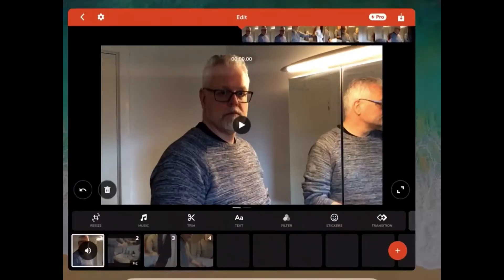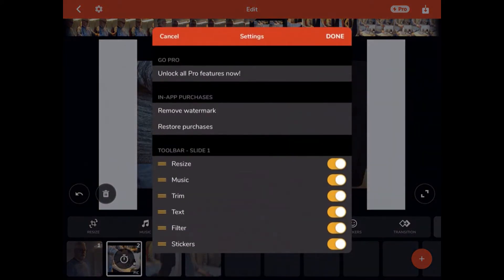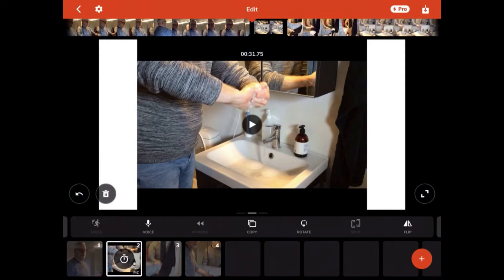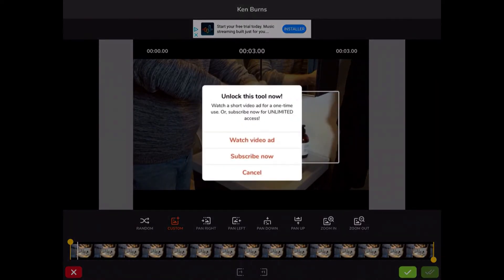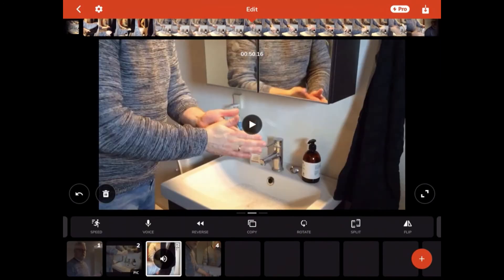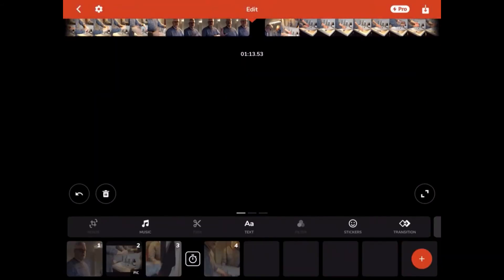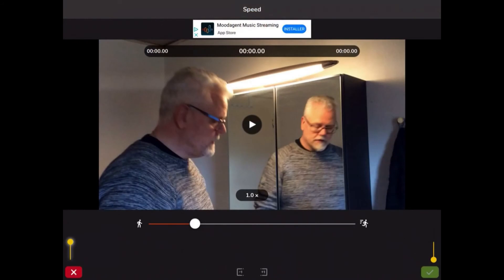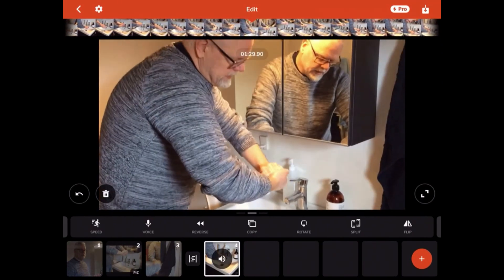V-Pal Tutorial - Transitions, Pictures with effects, speed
Transitions, Pictures with effects, speed